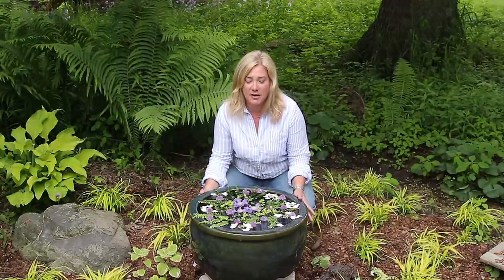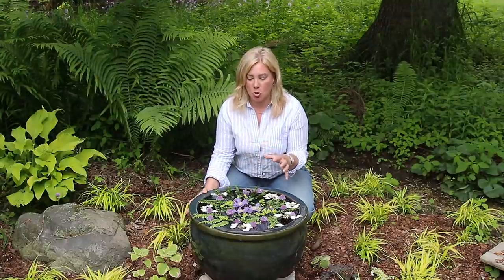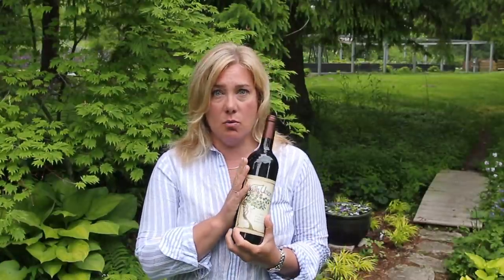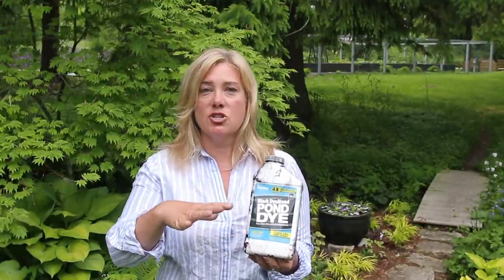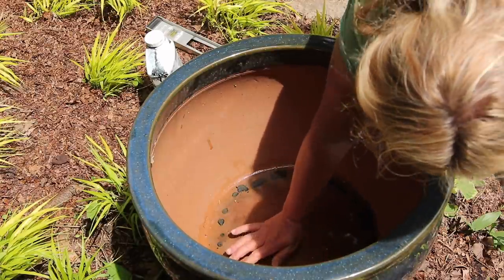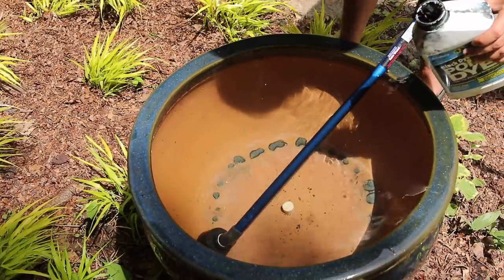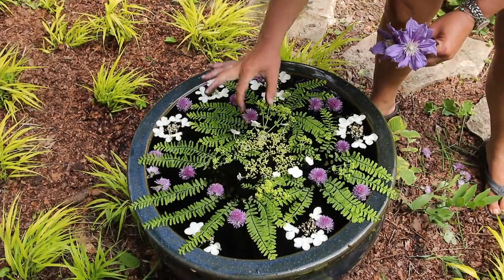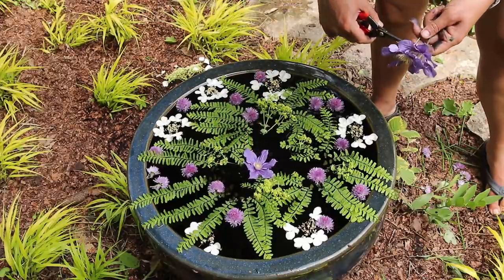How to create a floating flower display in your garden | The Impatient Gardener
This simple project is so much fun and will have you appreciating your garden in a new way all season long.

Supplies:
• POND DYE
• AQUARIUM NET
• Bottle cork
• Pot or other container (wider is better)

Mail to:
The Impatient Gardener
125 E. Main St.